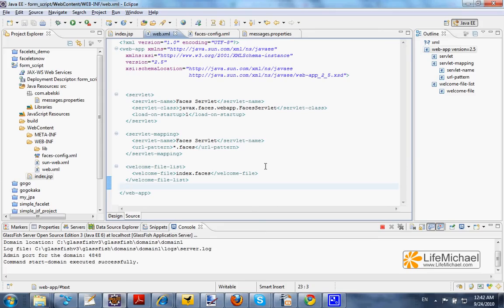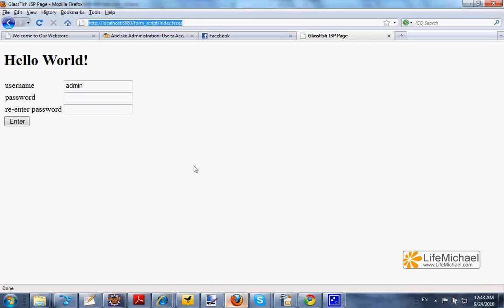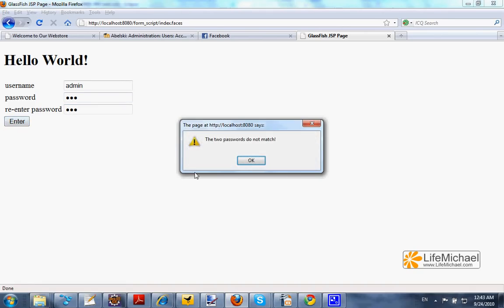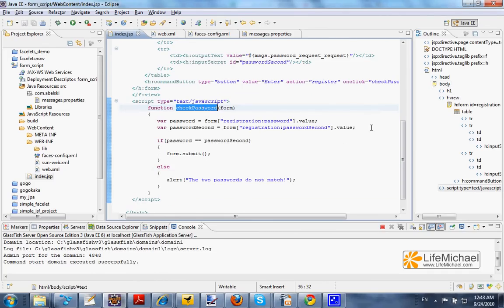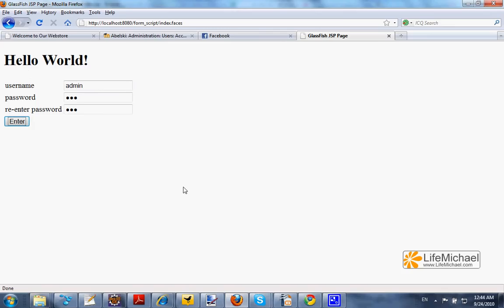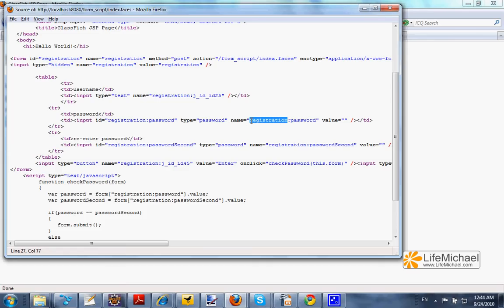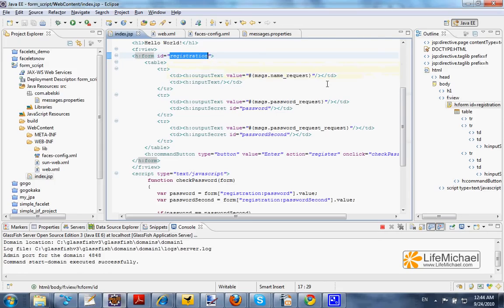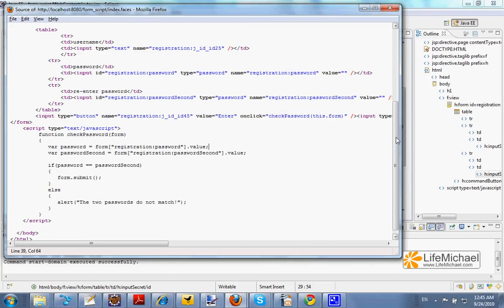JSF Forms & Java Script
This short video clip shows how we can create a form and use JavaScript to interact with its controls.